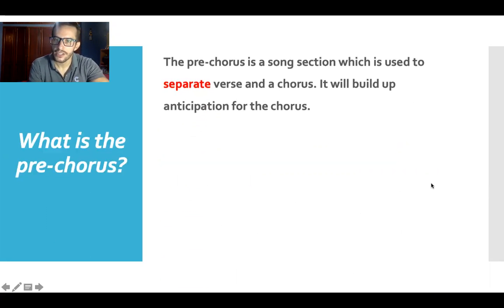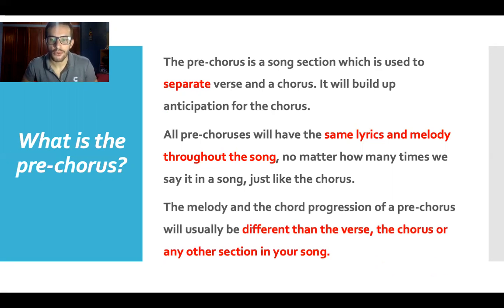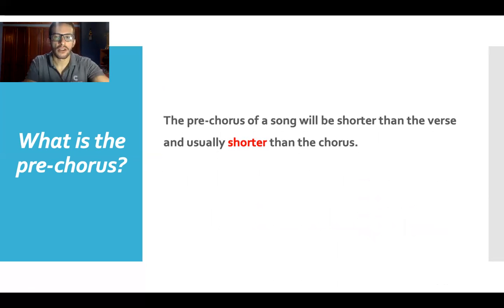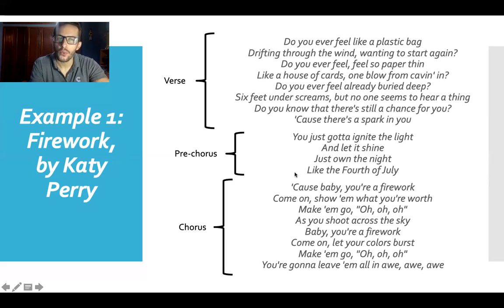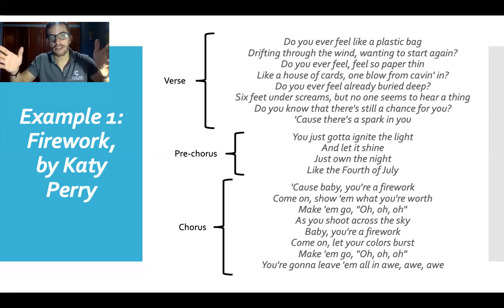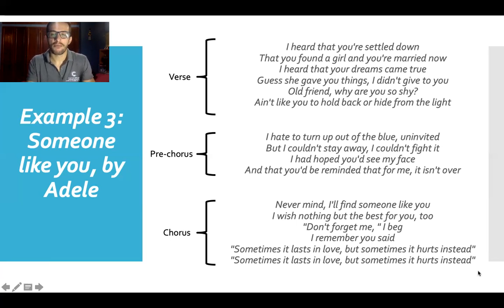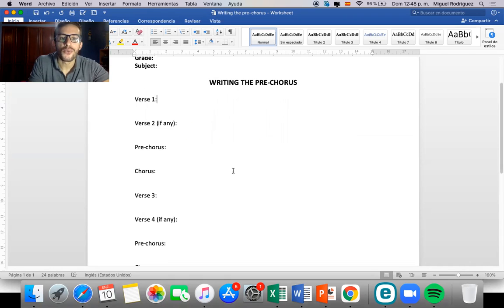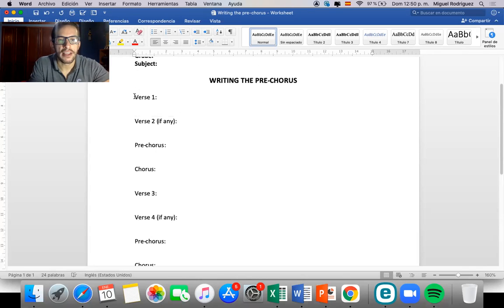Songwriting - The Pre-chorus